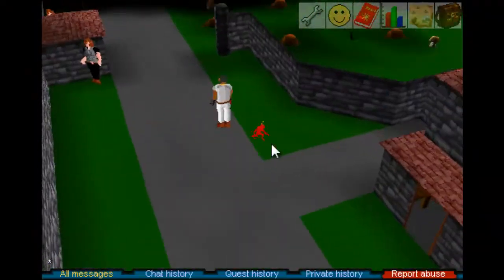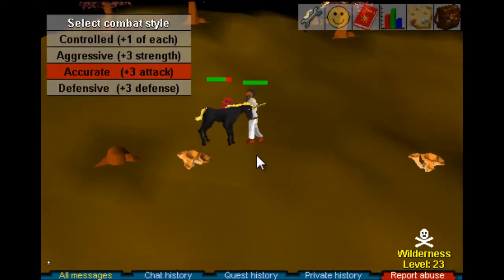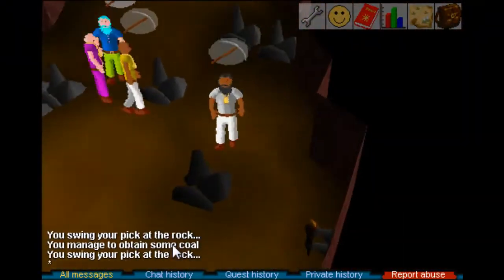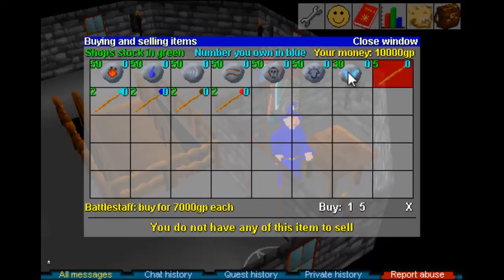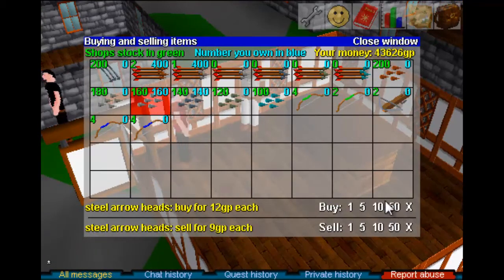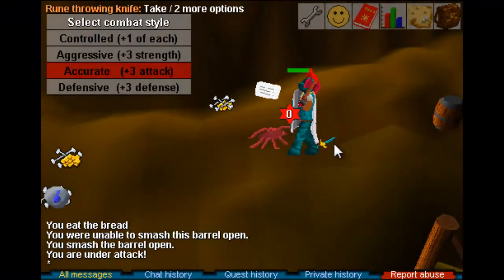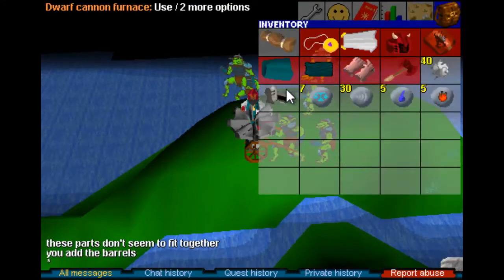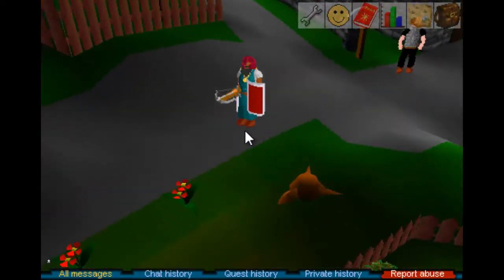RSC Revisited - Episode 2 - Ranged Special! (RuneScape Classic)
The promised and long-awaited second episode in this series looking at the under-appreciated game RuneScape Classic. This episode focuses on the Ranged skill, which is really weird in RSC!

As mentioned in the video most of this was edited together back in 2015 but didn't get finished, and so I've cobbled together what was required to complete the episode so that I could finally get it released and move on to episode 3.

Next episode I'll begin my road to lowest level Legends cape, but let me know in the comments if you have any questions, requests/ideas for future contents you'd like to see.